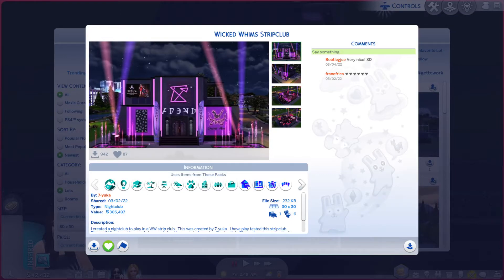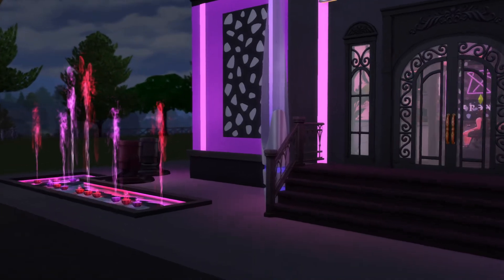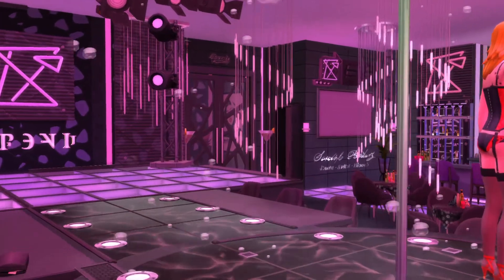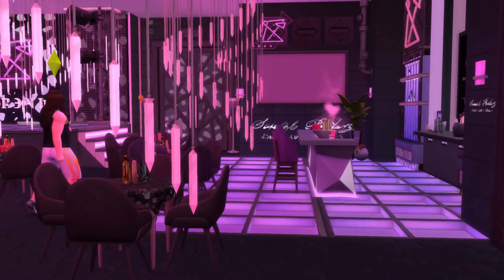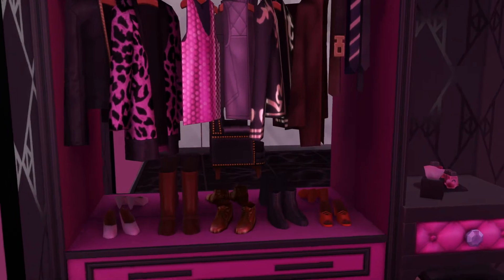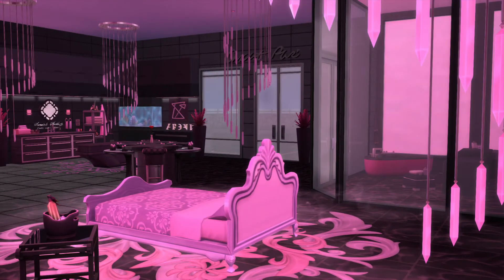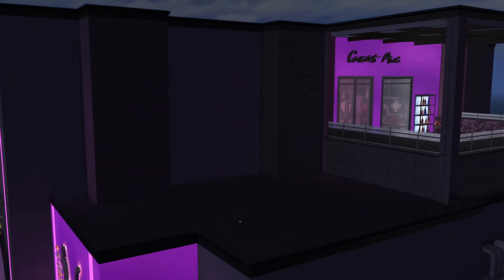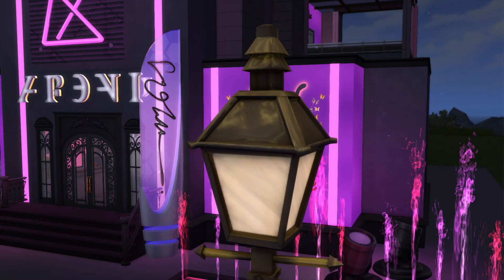The Sims 4 Gallery Lots ep# 1089 Wicked Whims Stripclub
Id- 7-Yuka
 Lot- Wicked Whims Stripclub
lot size - 30x30
 lot type- nightclub
Playable